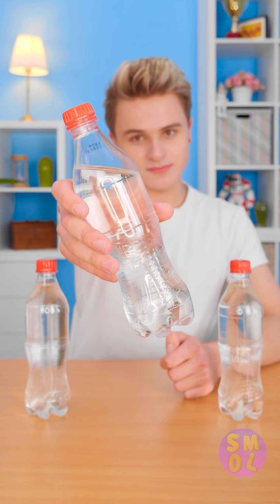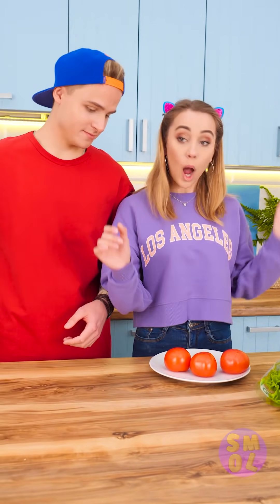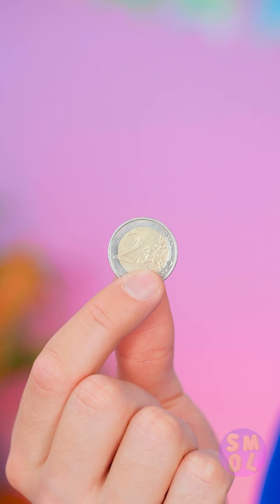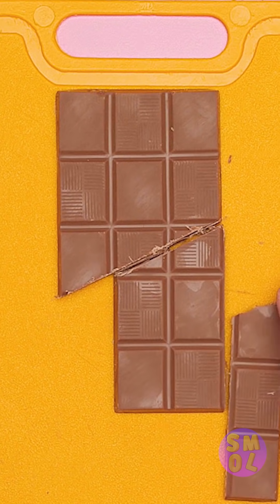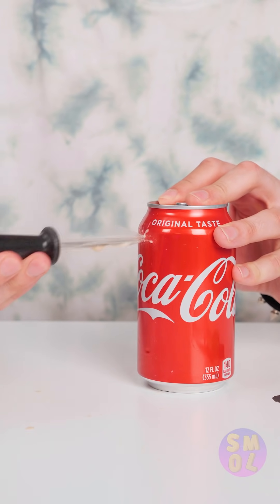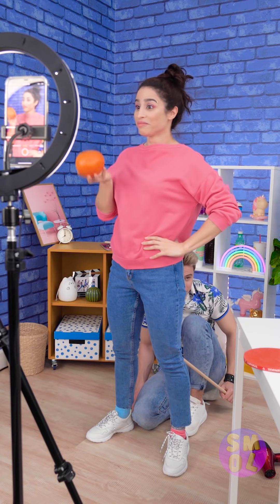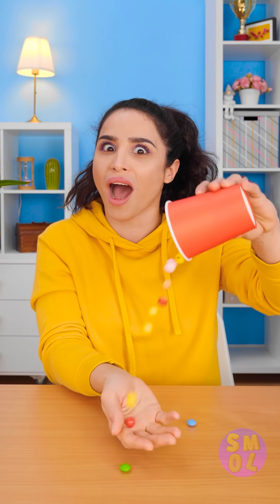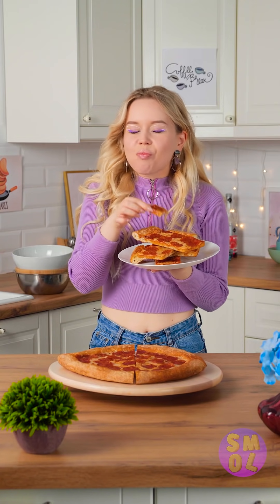MAGIC TRICKS 🎩 ANYONE CAN DO! || The best TikTok tricks!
Always good when the magician shows you how to do the tricks!